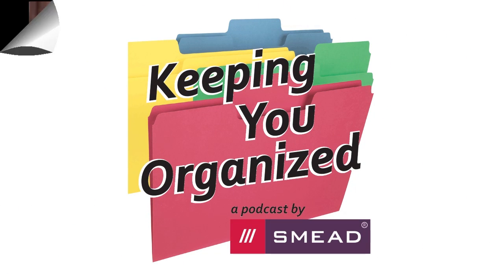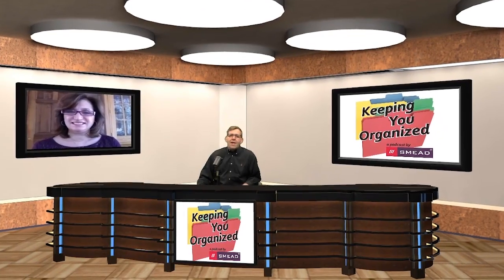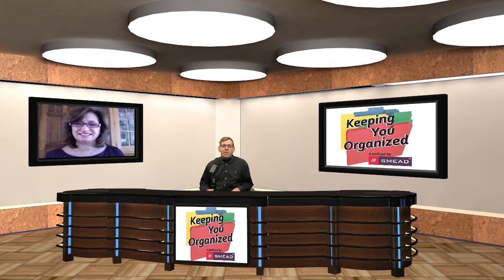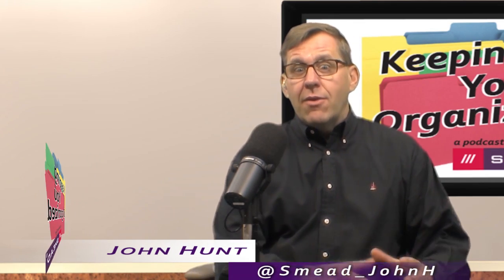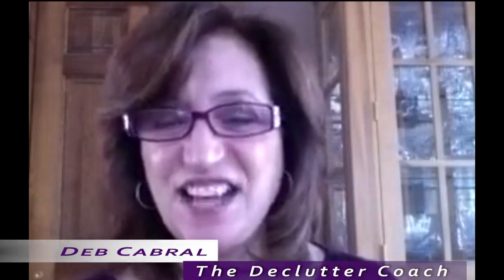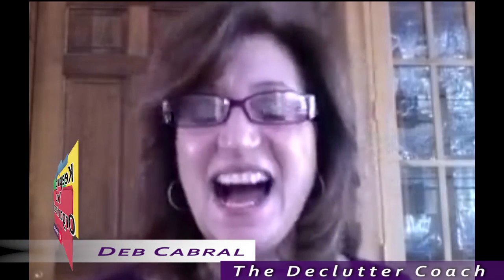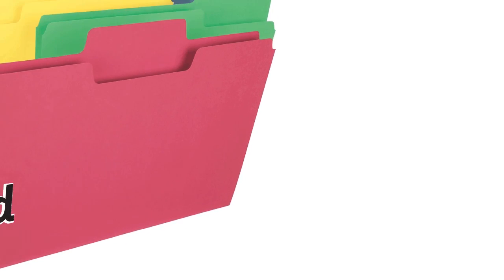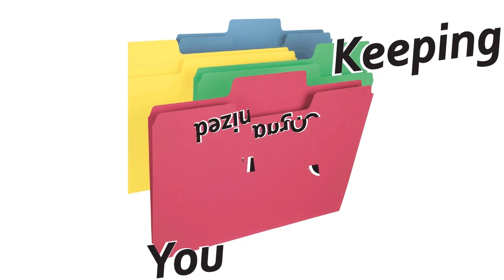Seven Steps to Organizing Your Photos - Keeping You Organized Podcast 081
Seven Steps to Organizing Your Photos - Keeping You Organized Podcast 081. Getting your digital photos and physical prints organized can be a daunting task.  Professional Organizer Deb Cabral gives us seven steps to get those photos organized!